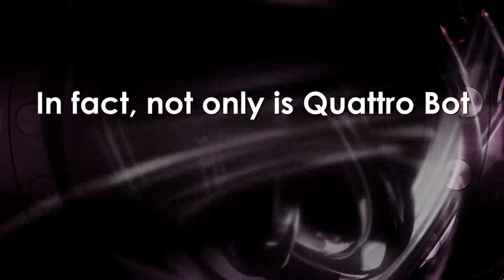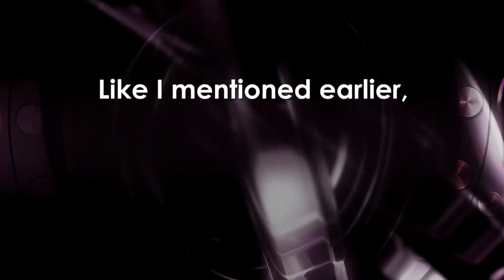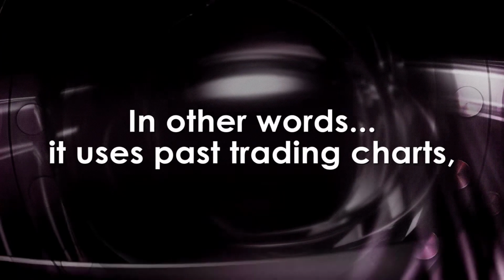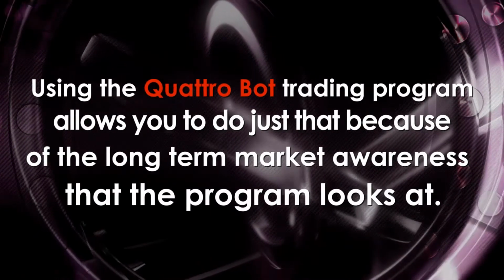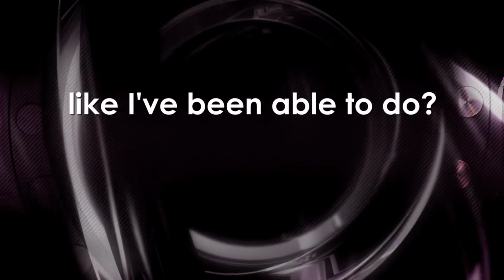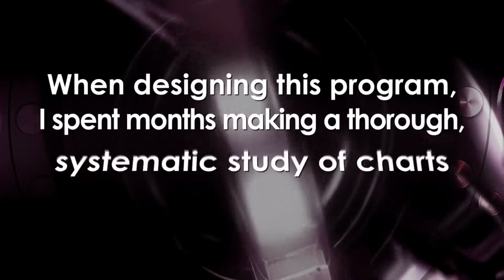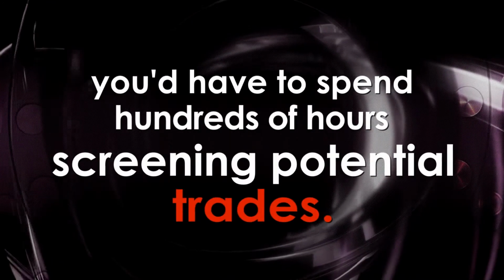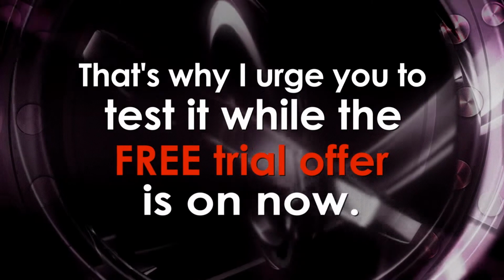Sales video production service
Binary options sales video production
Forex trade video production
Betting and gambling sales video production

Produced by Wise Arts Studio